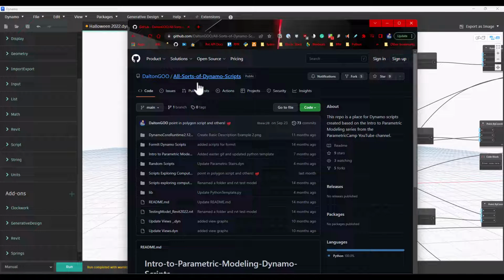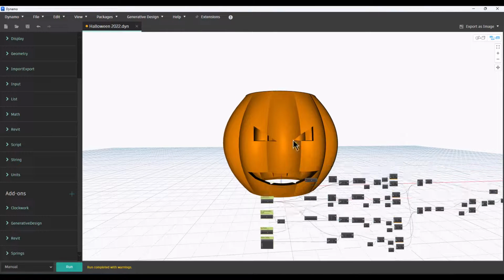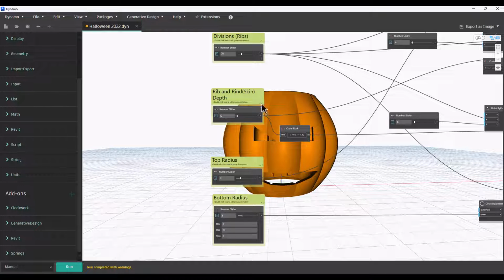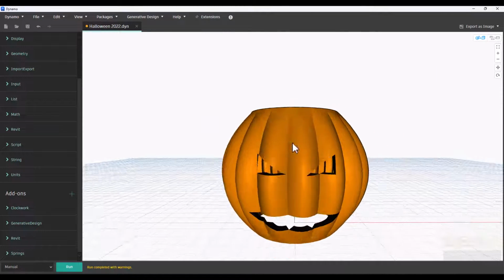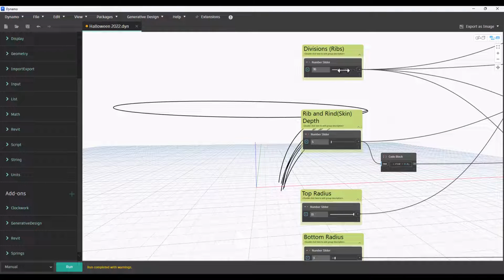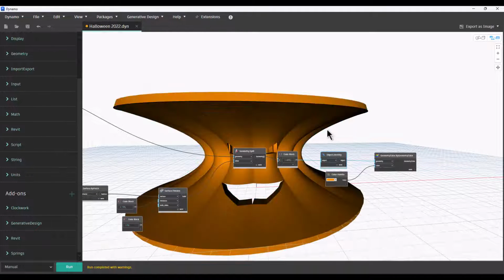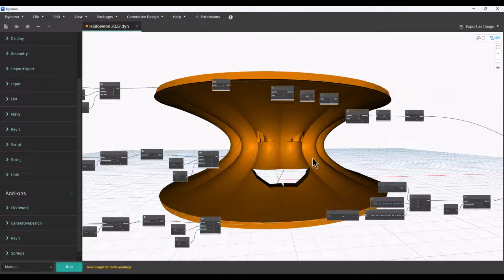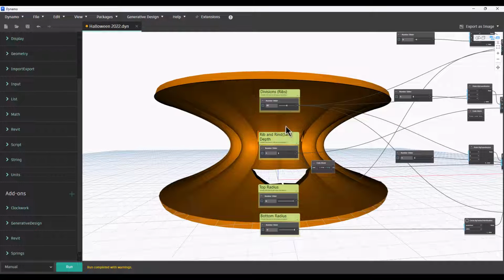Dynamo | Halloween | Fun Scripting